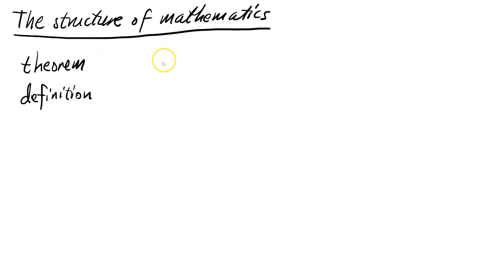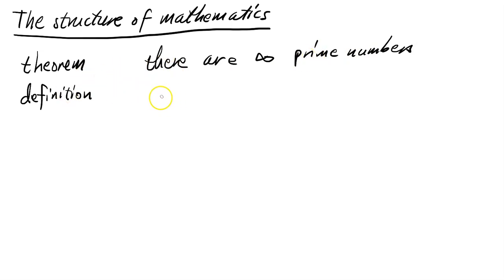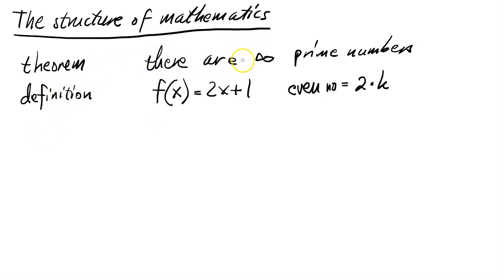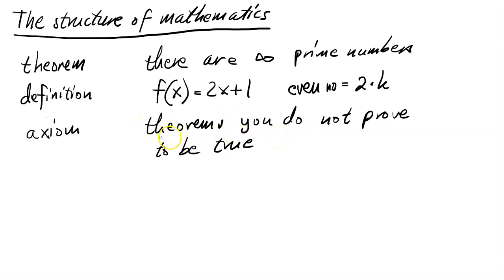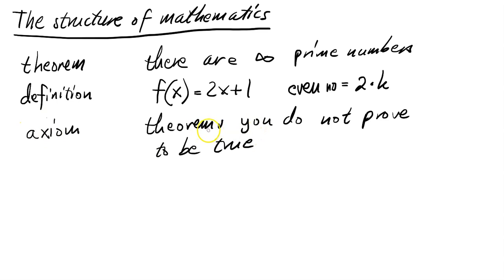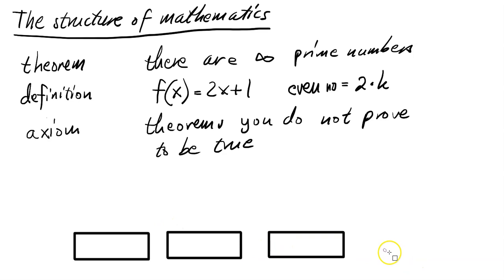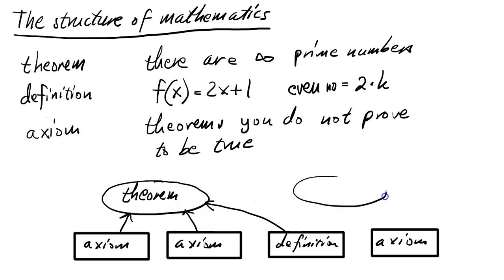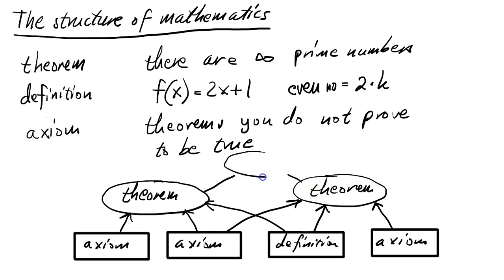39. The structure of mathematics